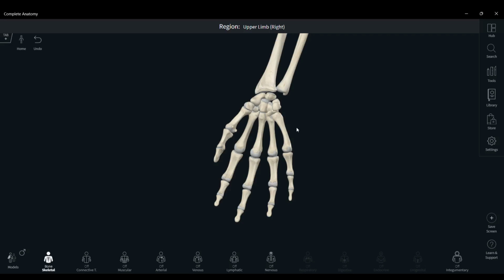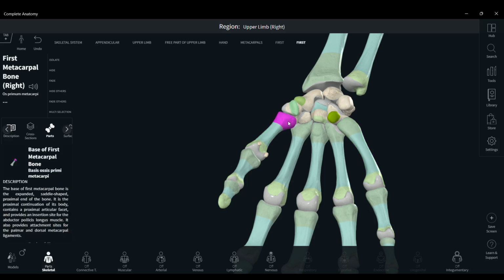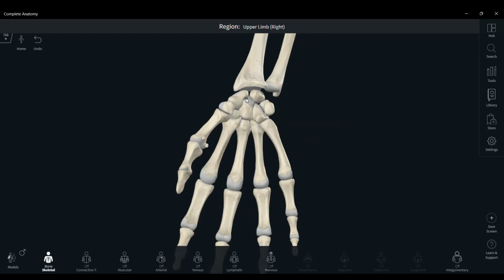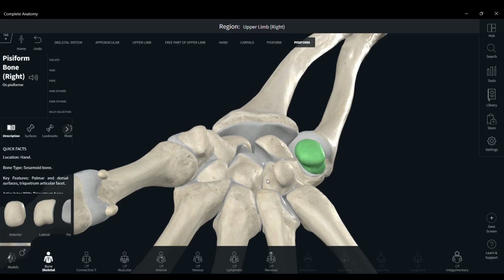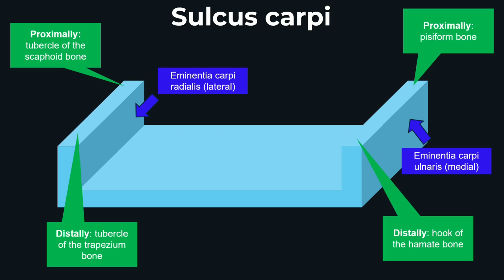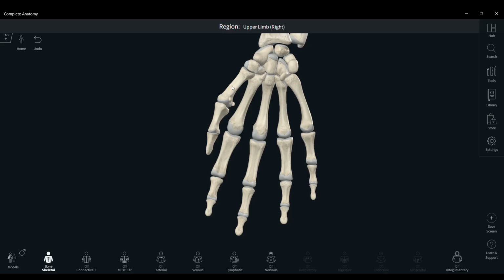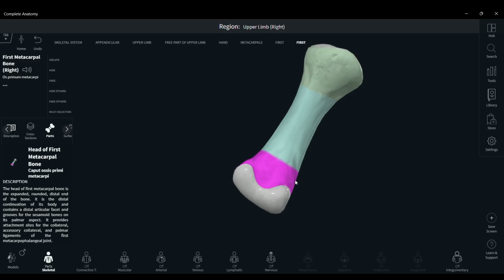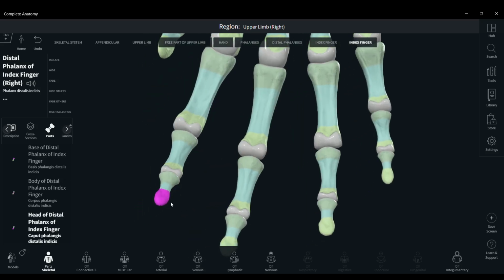06 BONES OF THE UPPER LIMB | Bones of the hand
📄 The short outline of the video is also available in pdf format for a quick review:
This handout contains the main points shown in the video, so you can easily revise or glance at it while studying.